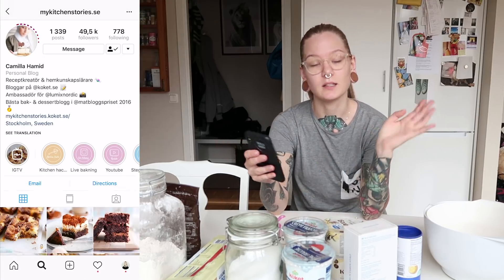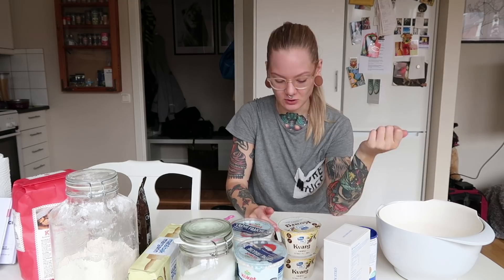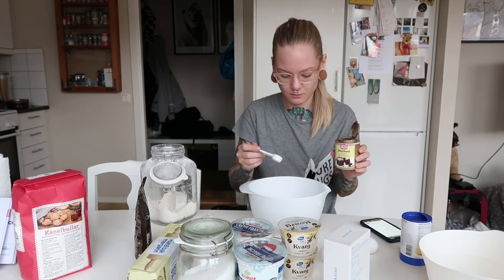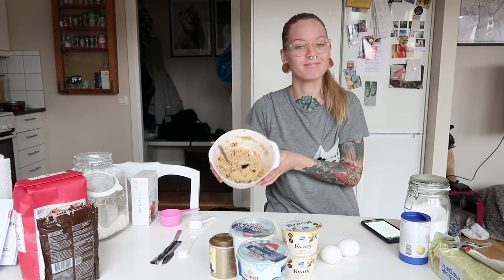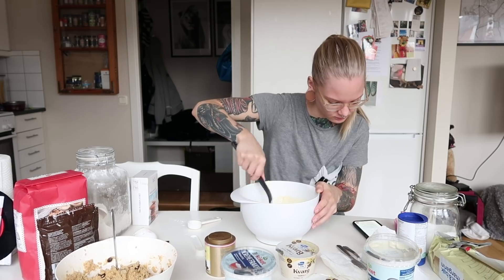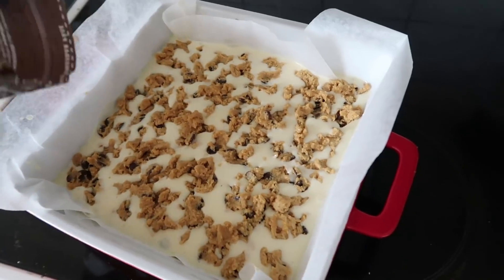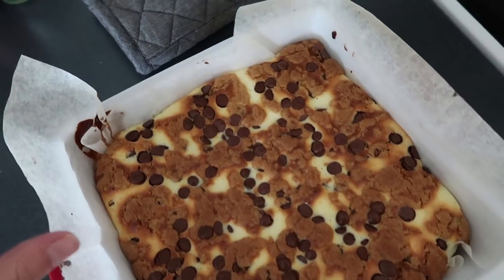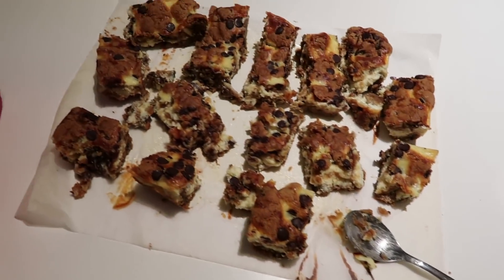Chocolate Chip Vanilla Cookie Pie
♥ In today's video, I try out a new recipe for chocolate chip cookie vanilla squares. It is kinda like a giant soft cookie pie with some vanilla filling haha! It's pretty insane. Recipe below. All cred to the wonderful

Cookie part:
200 g room temperature butter
0,5 dl sugar
1,75 dl brown sugar
1 large egg
4,25 dl flour
1 tsp baking soda
2 tsp vanilla powder/sugar
200 g chocolate chips

Filling:
2 dl kesella/quark with vanilla flavor
2,5 dl creme fraiche
2 eggs
1,5 dl sugar

During Vlogtober I am raising money for the World Wildlife Fund, to combine use with pleasure hehe. This is the link to my fundraiser

Thank you for supporting me and helping animals in need! ♥

· SOCIAL MEDIA ·

ASICS Frontrunner since 2018!

· FAQ ·

♥ What camera do you use? Canon EOS M6 + Canon Legria Mini X
♥ What size are your ears/septum? 30mm ears and 3.2 mm septum

· FOR COMPANIES ·

♥ Katrin